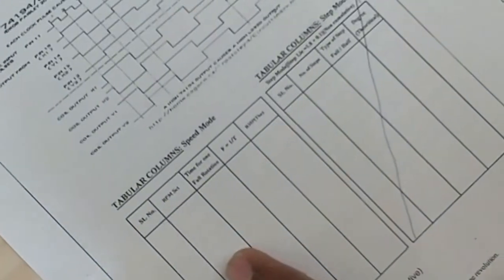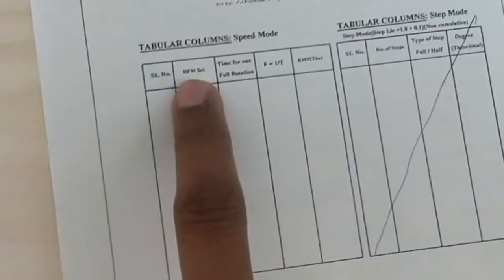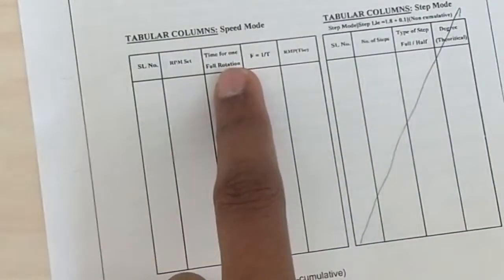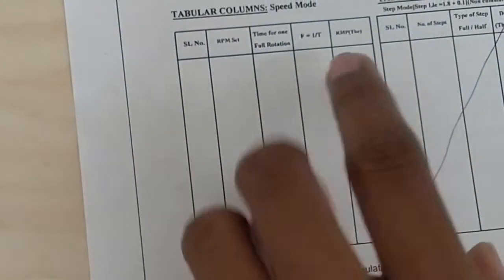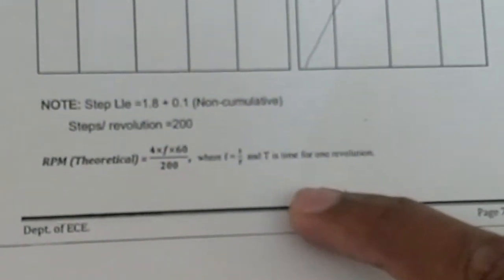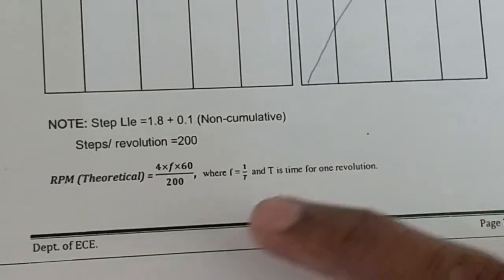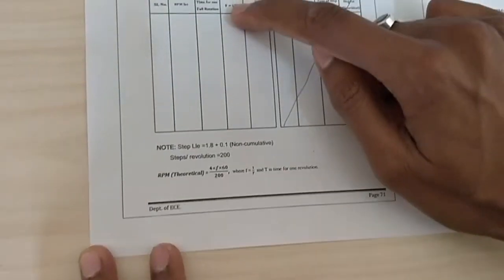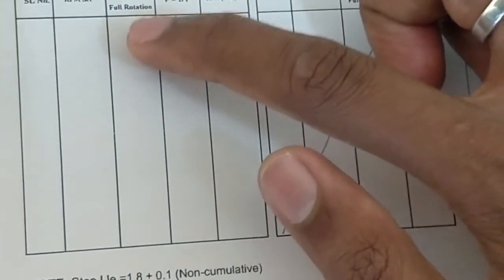Speed control of Stepper Motor